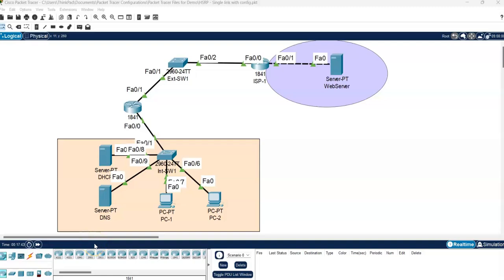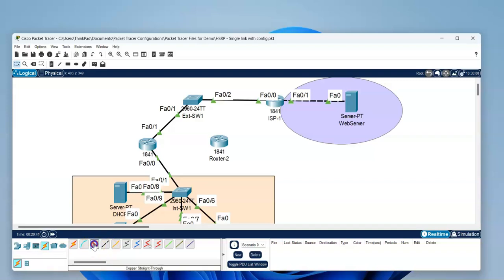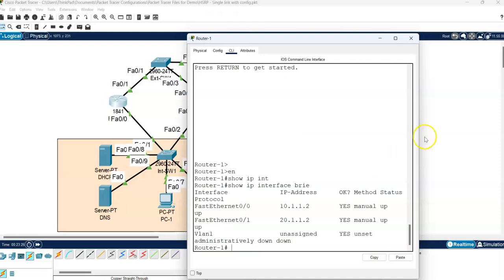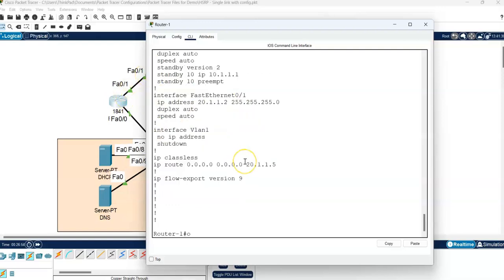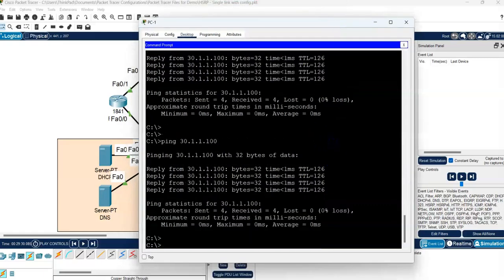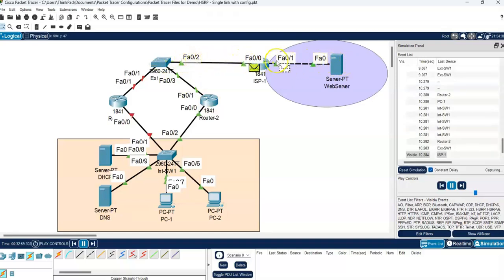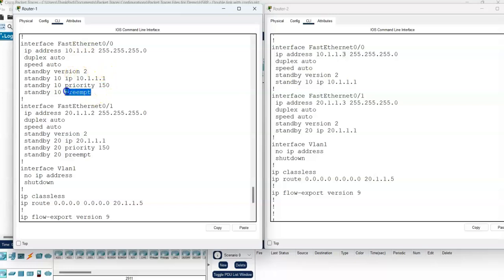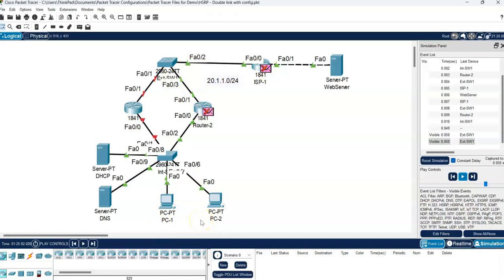HSRP - Routing Redundancy